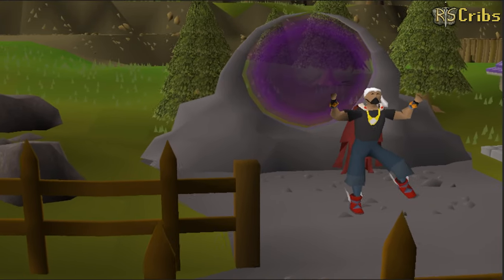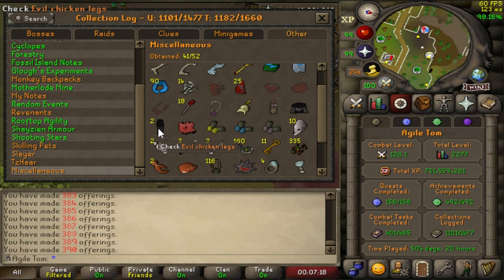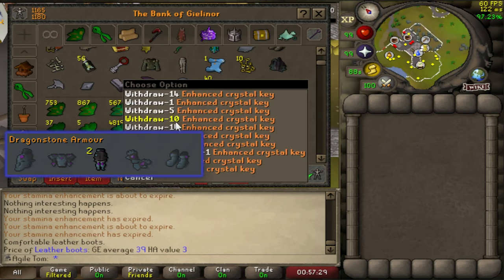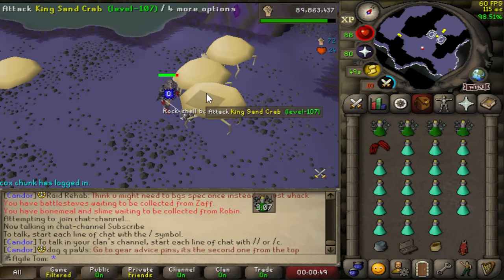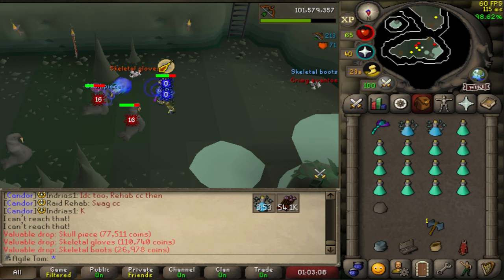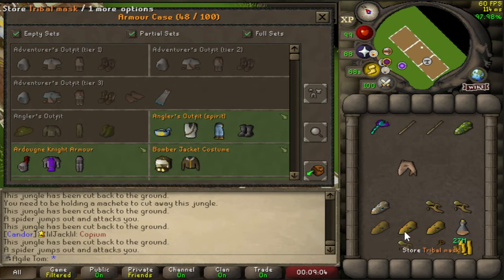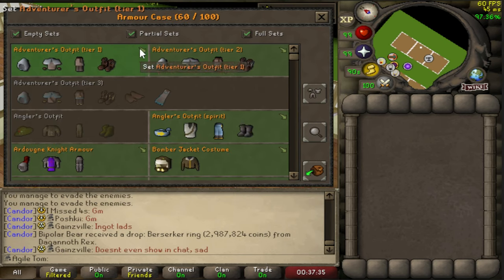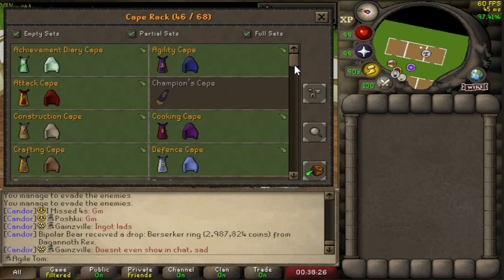Runescape Costume Room Challenge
Today I challenged myself to fill as many slots of the armour case, magic wardrobe, and magic cape rack as I could in only 24 hours! One of my long term goals on my maxed ironman is to completely fill the costume room and this gave me a good head start! Intro was inspired by MTV Cribs (Snoop Dogg's episode was my favorite).